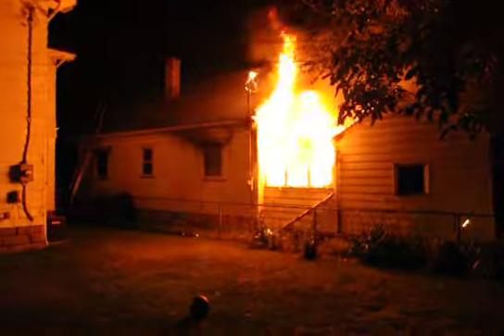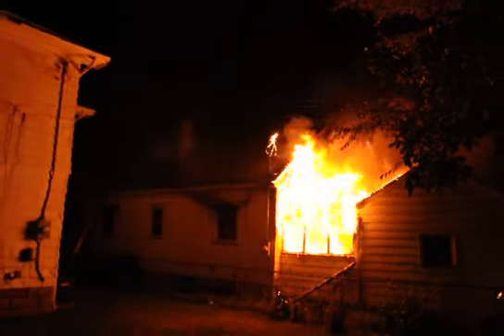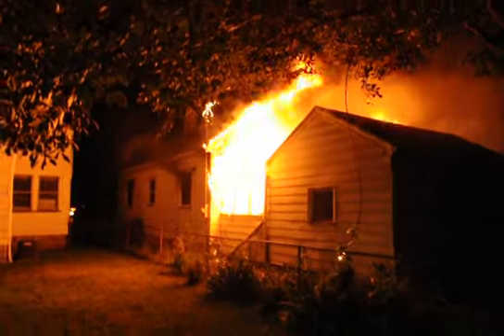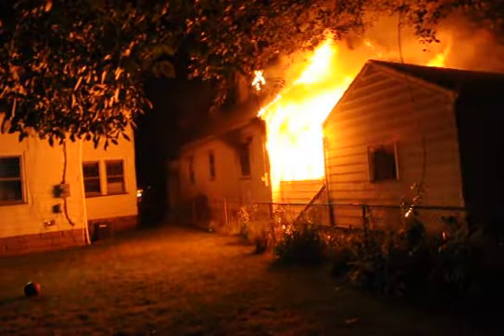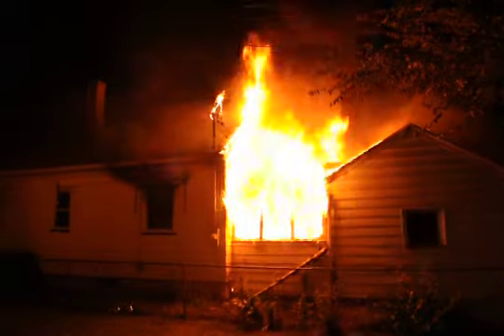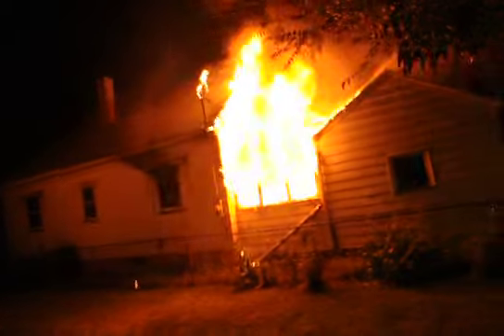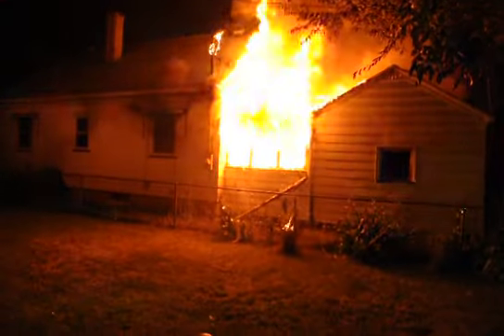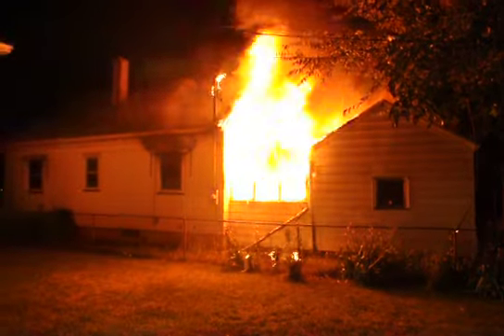RFD Fire on Long Acre RD. 7-5-10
Rochester NY House fire on Long Acre RD. 7-5-10
Video By Guy Zampatori